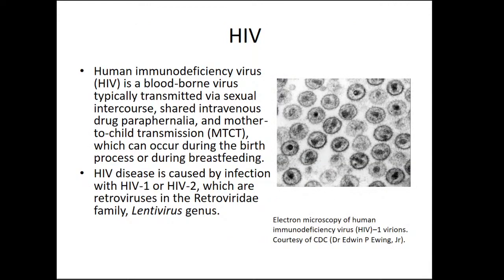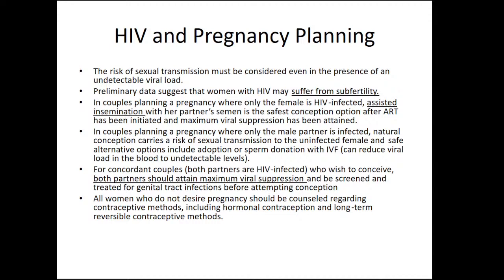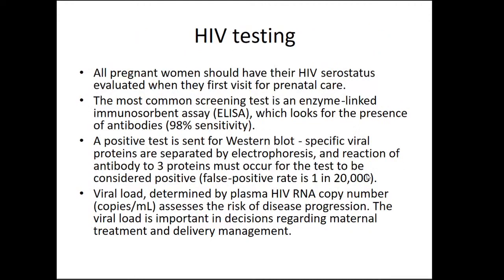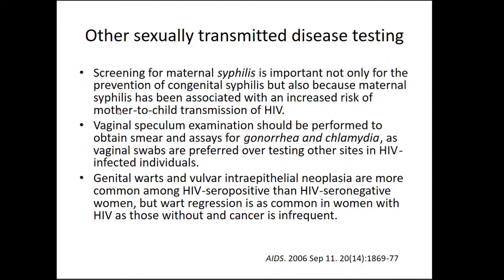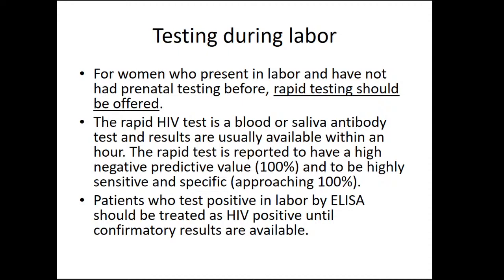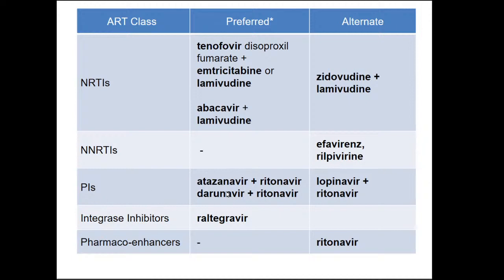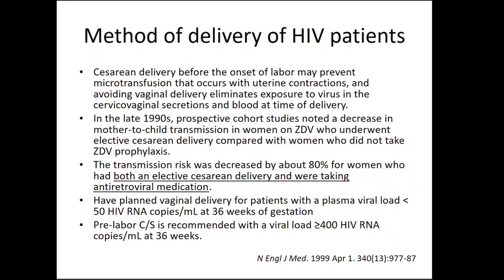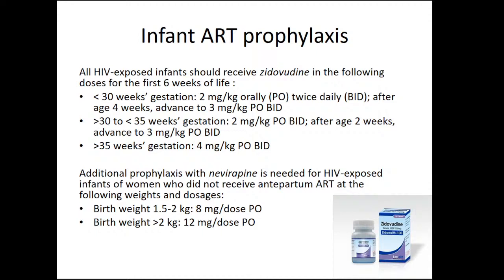13:50 Акушерство и гинекология